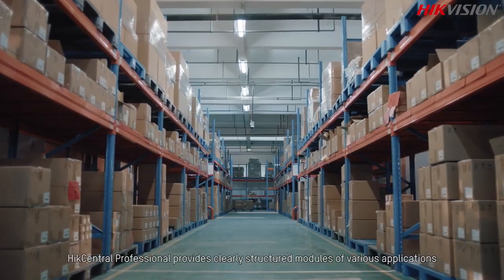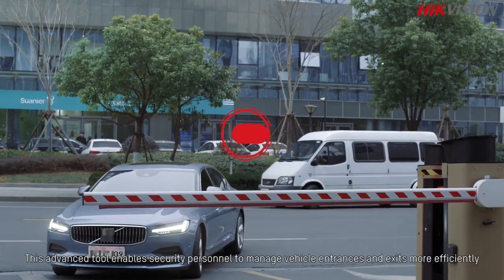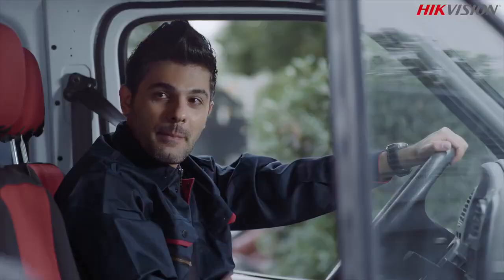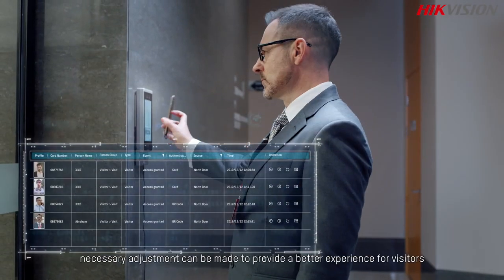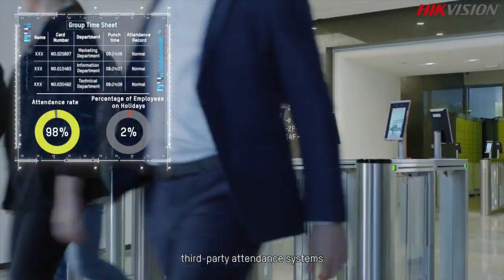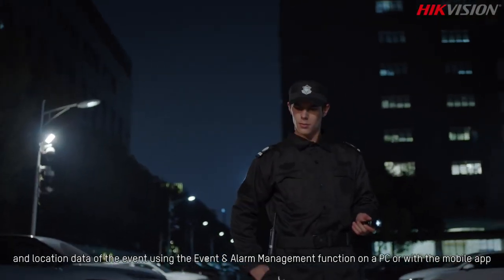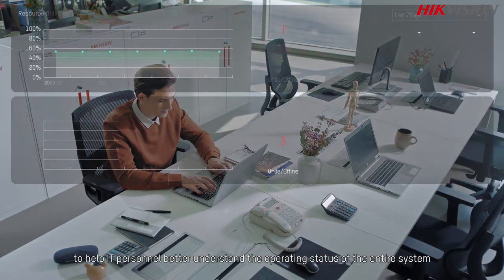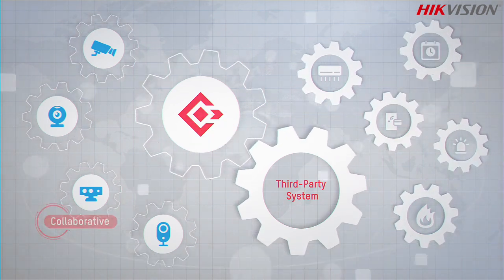Introduction on HikCentral Professional